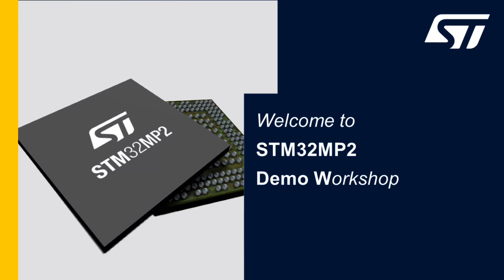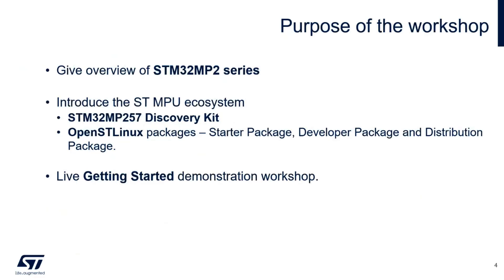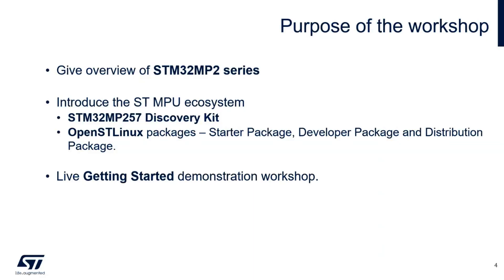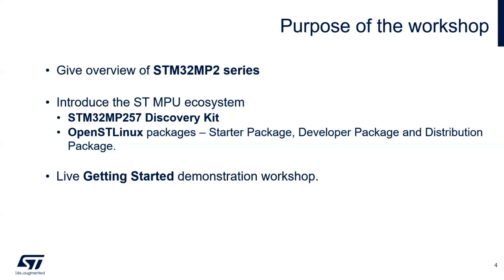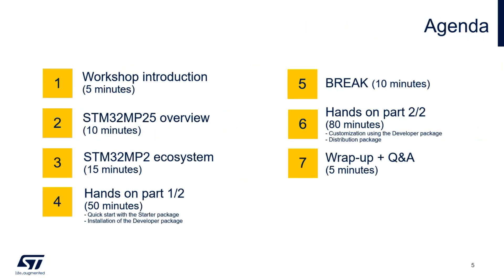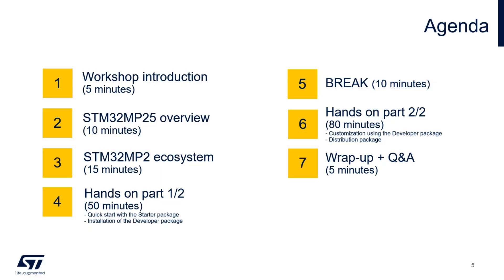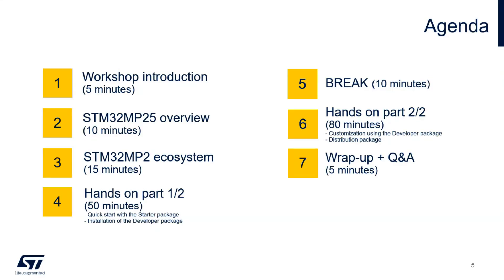STM32MP2 demo workshop - 1 Introduction and agenda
Discover how you can redefine Industry 4.0 and edge AI solutions with second generation STM32 MPUs

In this workshop, ST experts introduce the STM32MP2 series, an industrial-grade 64-bit solution for secure Industry 4.0 and advanced edge computing applications.

The STM32MP2 is a family of microprocessors from ST that blends the high-performance capabilities of dual-core Cortex®-A35 processors with the real-time functionalities of a Cortex®-M33 core.

The comprehensive suite of features makes the STM32MP2 an ideal choice for developers looking to create cost-effective, secure, and power-efficient solutions for a wide range of highly connected applications.

Our experts will support you as you start with the Starter package, install and customize the Developer package, and explore the Distribution package, ensuring you know how to get started with the STM32MP2 and navigate the STM32 MPU ecosystem.

You will learn:
- About the STM32MPU roadmap & ecosystem
- Key features and highlights of STM32MP2
- How to start evaluation and developing with STM32MP2
- Practice with hands-on demos and STM32MP2 discovery kit

Agenda:
- Introduction and agenda
- STM32MP2 portfolio
- STM32MP2x power and flexibility
- Exploring STM32MP2x BSPs
- A rich ecosystem of tools and packages
- OpenSTLinux Starter Package
- OpenSTLinux Development Package
- Customization of OpenSTLinux Distribution Package
- Wrap up

In case of any questions, please post them on our ST Community. We will be happy to help.